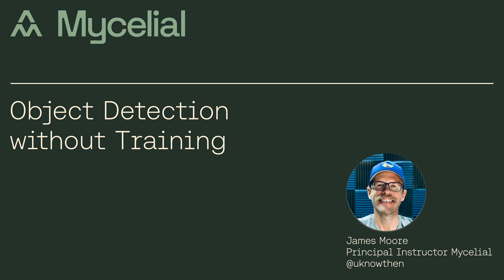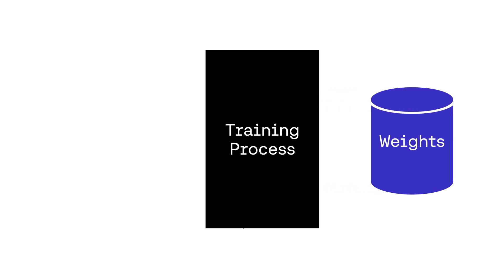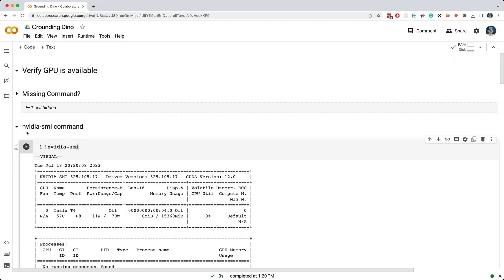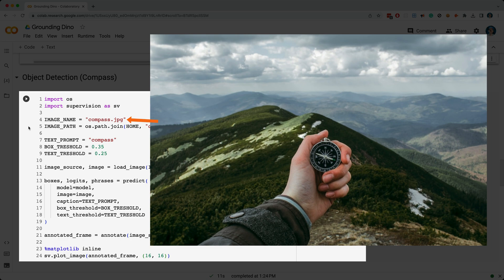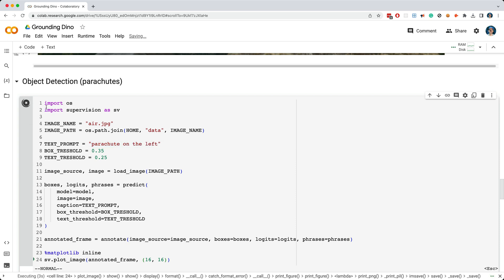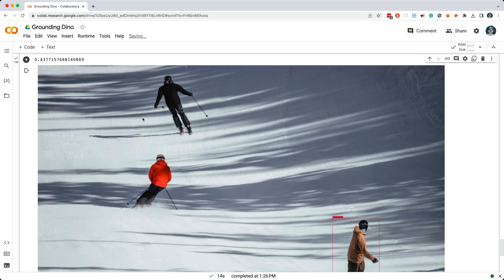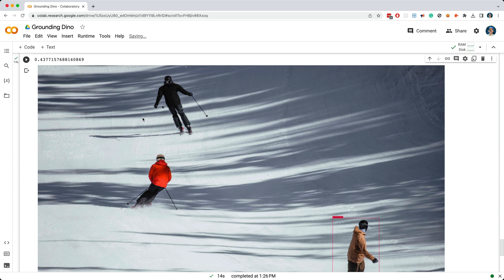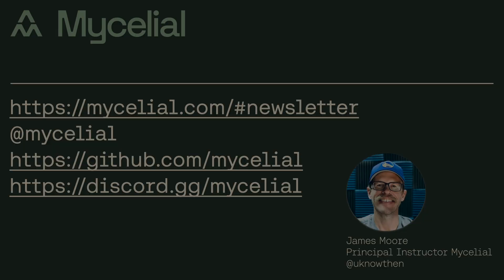Object Detection without Training using Grounding Dino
Historically the cost of performing computer vision training has been expensive and often prohibitive but with Grounding Dino, you might be able to skip the training step. Watch this video to see how Grounding Dino, a Zero Shot Object Detector, performs object detection without custom training on your part.